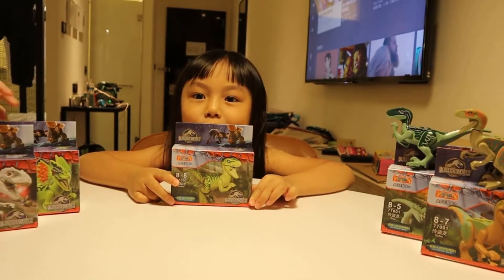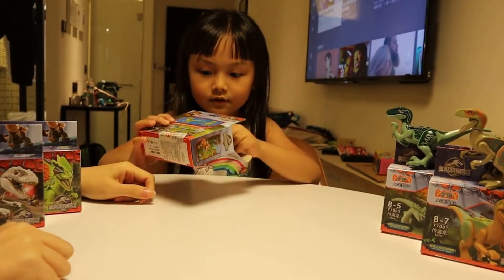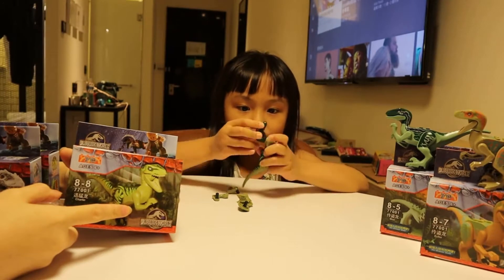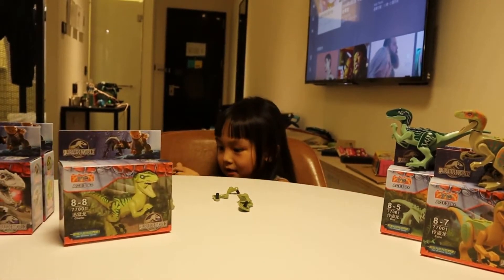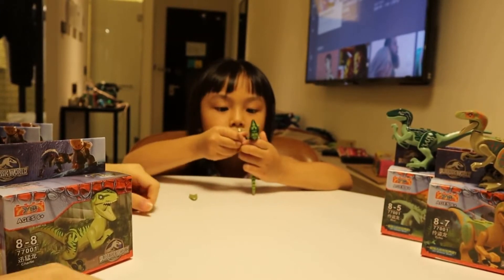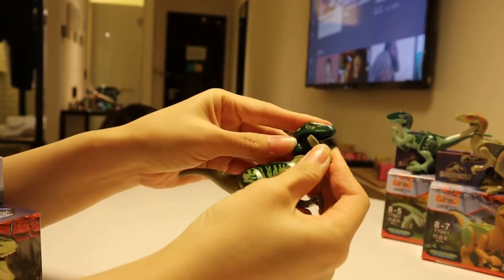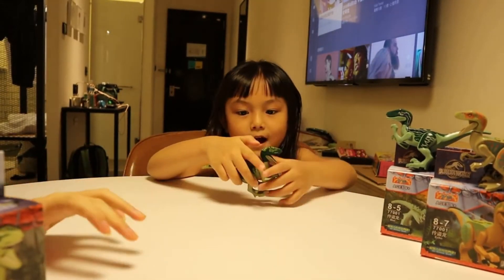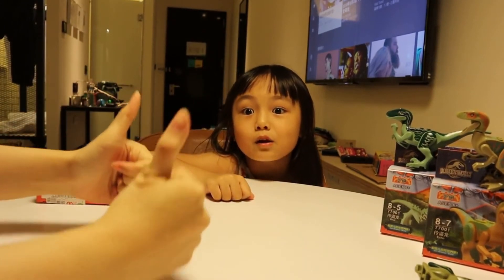unboxing Jurassic World YG blok oleh Lady Misterius dan Audrey Yung 03355+ID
unboxing Jurassic World YG blok oleh Lady Misterius dan Audrey Yung
Dinosaurus

  LIKE Halaman Facebook kami:
Klub Penggemar Tomica Plarail プ ラ レ ー ル